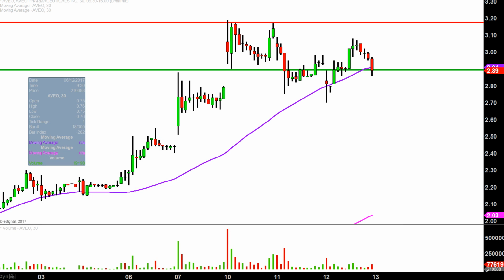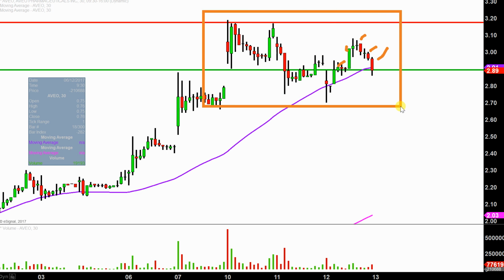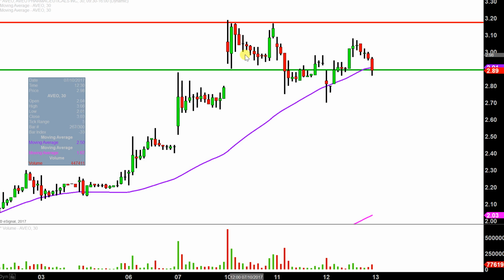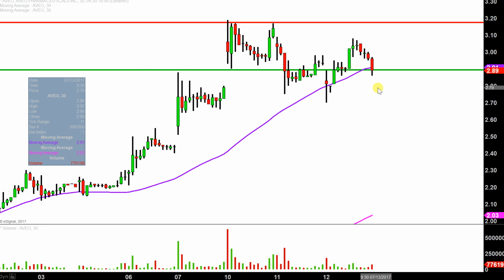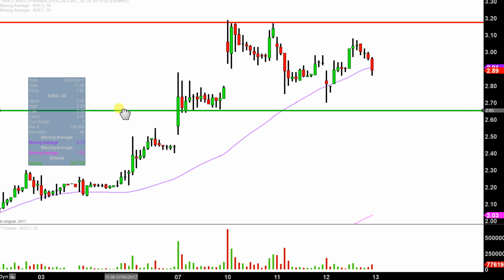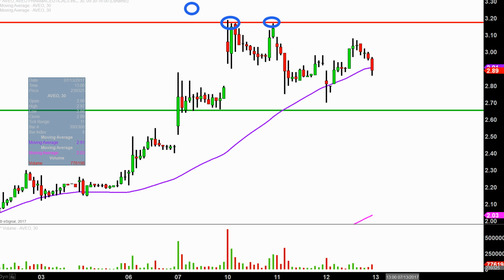AVEO Pharmaceuticals, Inc - AVEO Stock Chart Technical Analysis for 07-12-17